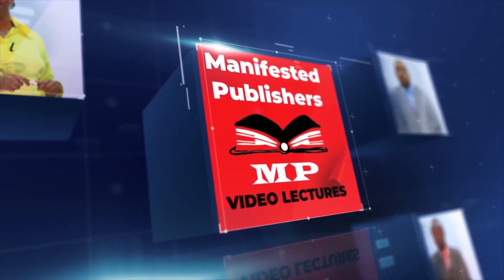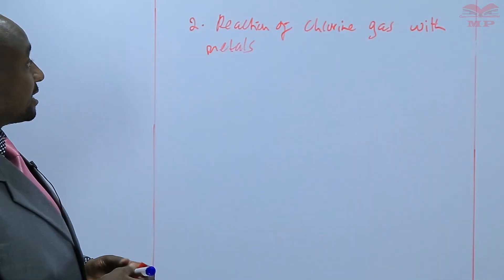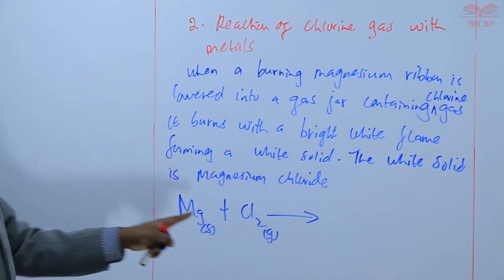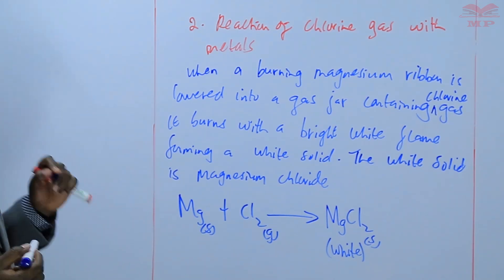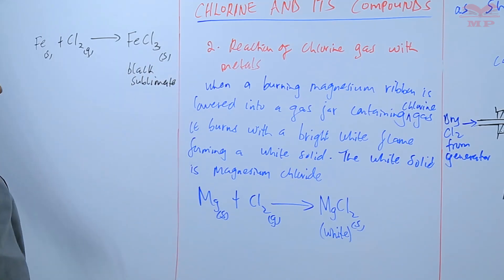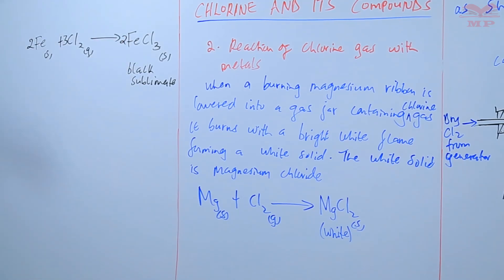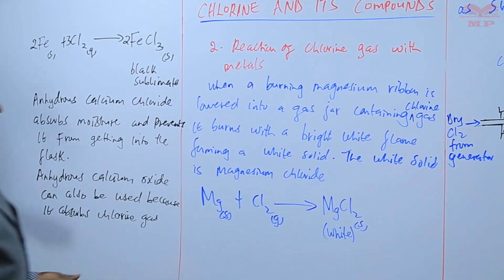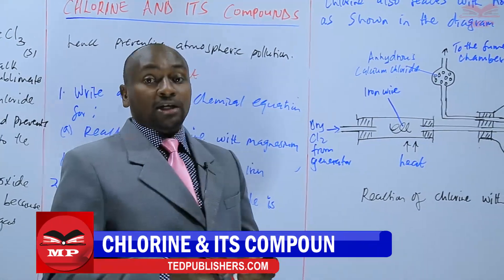Interconversion of Mass and Moles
Learn how to convert between the mass of a substance and the number of moles in chemistry. Understand the concept of molar mass and apply it in solving quantitative chemistry problems.

📘 Key Topics Covered:

Definition of mole and molar mass

Formula for interconversion:
Moles
Mass
Molar Mass
Moles=
Molar Mass
Mass

Step-by-step examples of mass-to-moles and moles-to-mass calculations

Practical applications in stoichiometry and chemical reactions

Problem-solving exercises and case studies

Science learners preparing for exams or competitions

Anyone looking to strengthen quantitative chemistry skills

📚 Learn With Manifested Publishers:
Access video lessons, notes, and exercises to master interconversion of mass and moles and apply it effectively in chemical calculations.